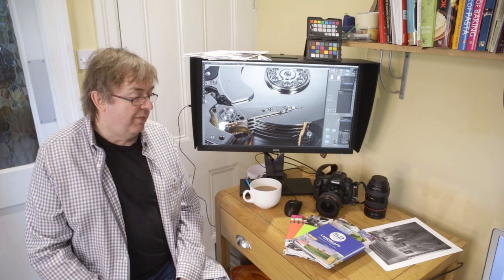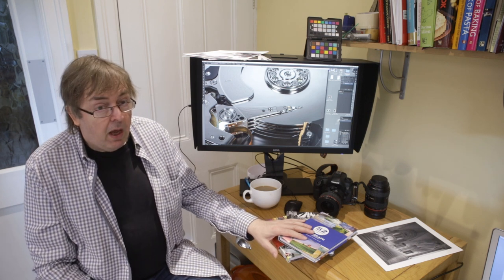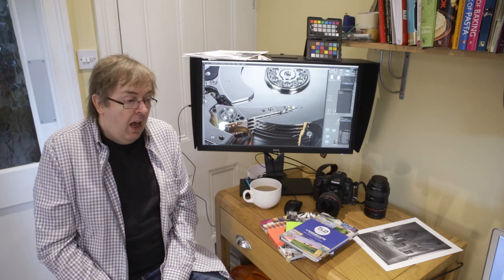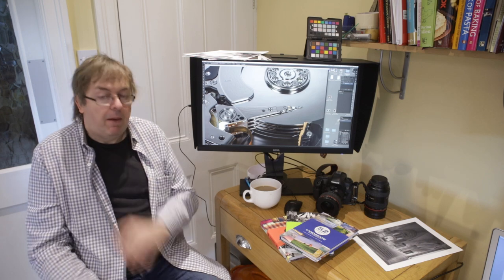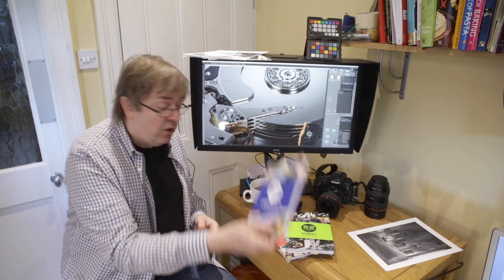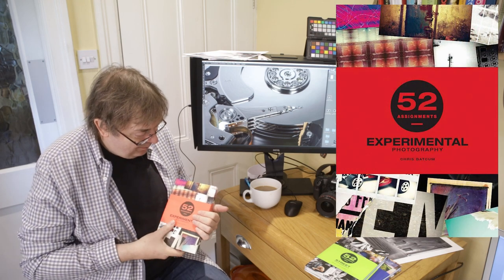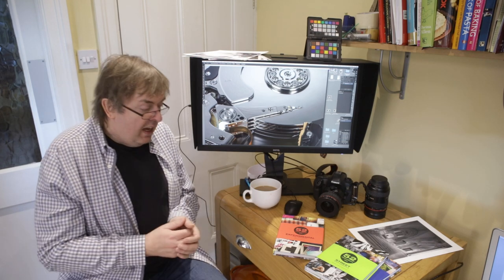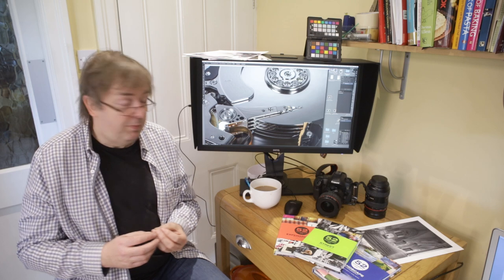Book Review: 52 photo Photography assignments book series from Ammonite Press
Keith looks at three examples form the 52 Assignments series from Ammonite Press.  Lots of ideas for topics and tasks to expand your photographic skills and interests.

For more detailed coverage of the contents of the books, see Keith's book review listings at:

Book Details:

52 Assignments Landscape Photography
Authors: Ross Hoddinott, Mark Bauer
Hardcover: 128 pages
Publisher: Ammonite Press
Language: English
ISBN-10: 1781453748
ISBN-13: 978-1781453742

52 Assignments Street Photography
Author: Brian Lloyd Duckett
Hardcover 128 pages
Publisher: Ammonite Press
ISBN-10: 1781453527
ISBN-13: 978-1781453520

52 Assignments Experimental Photography
Author: Chris Gatcum
Hardcover: 128 pages
Publisher: Ammonite Press
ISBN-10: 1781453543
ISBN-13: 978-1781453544